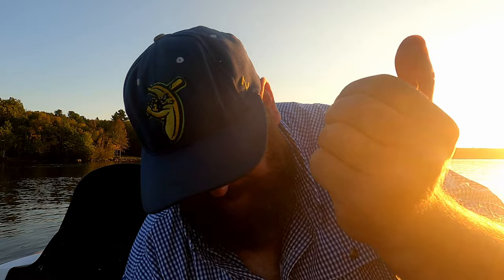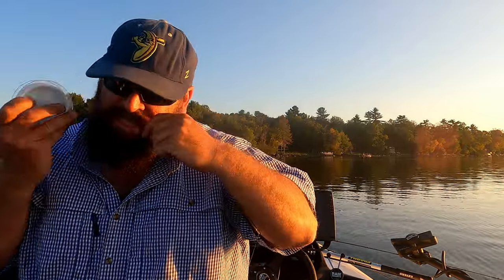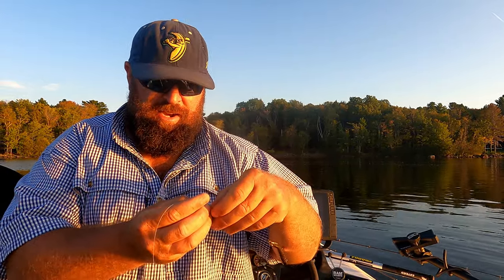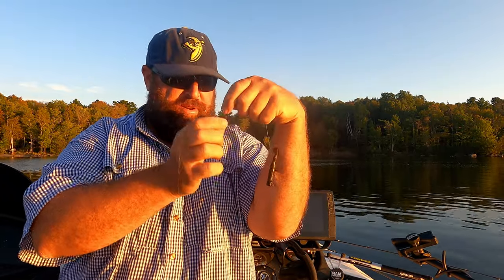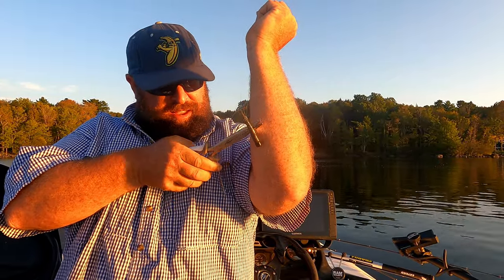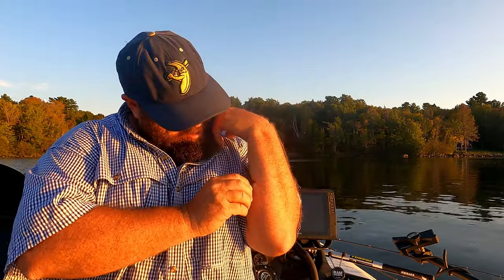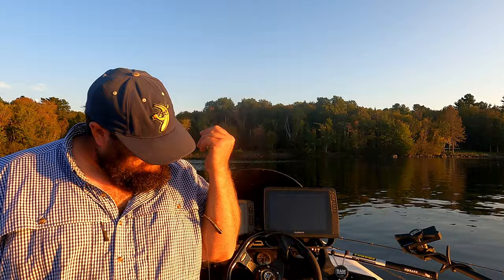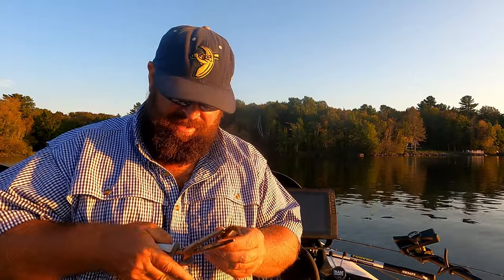How to Get Fish Hook out of myself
Not the best way to remove a fish hook from myself while fishing alone.